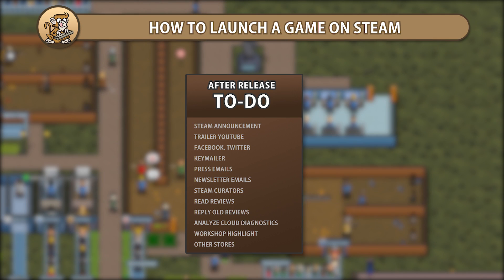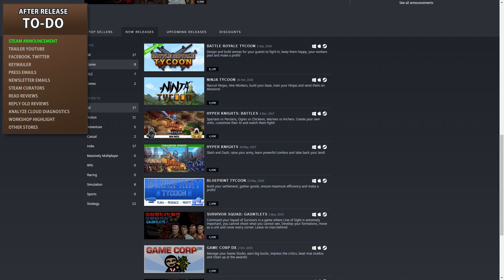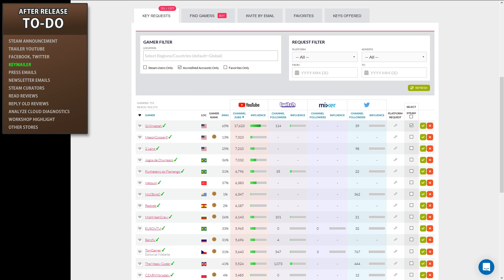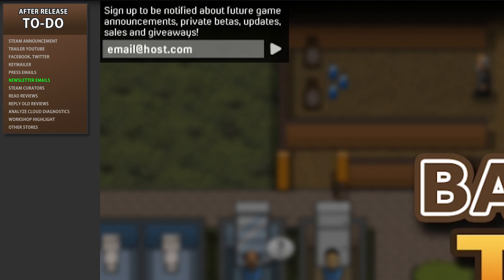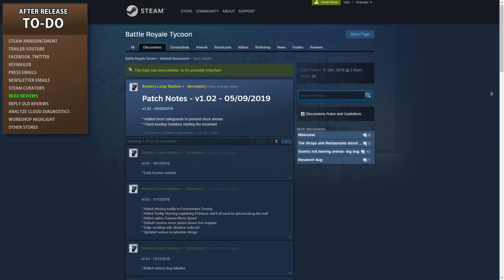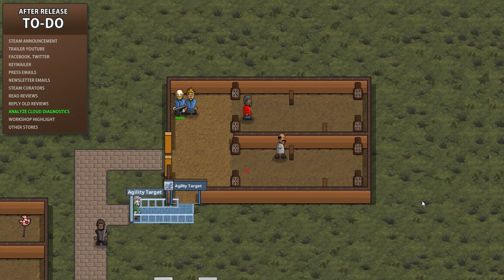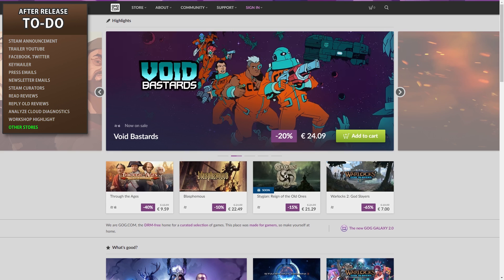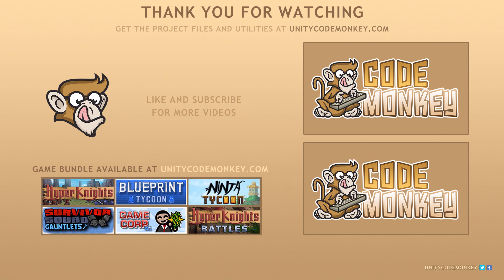How to Launch a Game on Steam - After Release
✅ In this video I go over my general To Do list of what to do right after launching a game on Steam.
This list has been crafted over several years through my 8 Steam Games.

How to Launch a Game on Steam - Before Release

00:00 Intro
00:32 How to sell a game on Steam - After Release
01:02 Make a Steam Announcement for Wishlists and Followers
01:49 Publish a Game Trailer on YouTube
02:22 Post on Facebook and Twitter
02:42 Keymailer to send Steam Keys to Influencers
03:44 Email Press, RockPaperShotgun, Polygon, IGN
04:20 Send an email to your Mailing List
05:17 Steam Curators
05:59 Read Reviews, respond, fix bugs
06:38 Reply to old Reviews
07:11 Analyze Cloud Diagnostics to fix bugs
08:07 Highlight your Player made Steam Workshop
08:38 Sell your game on more stores: HumbleBundle, GOG, Fanatical, GreenManGaming, Itch
09:38 How to launch a game on Steam - After Release